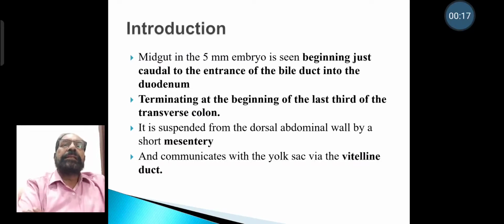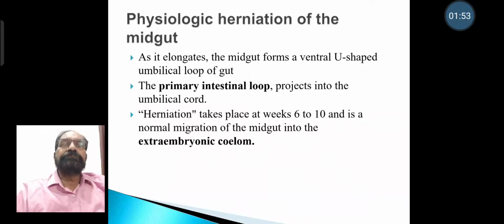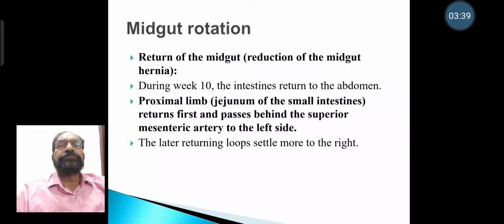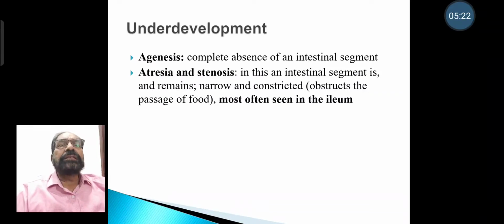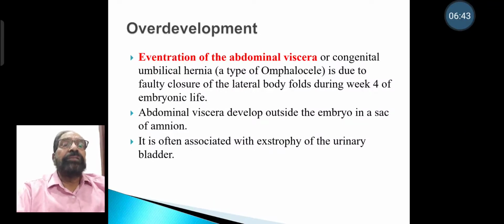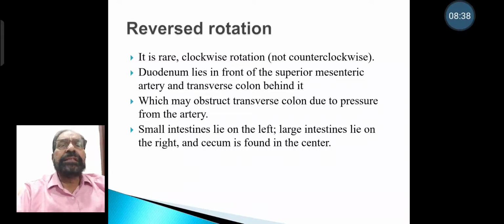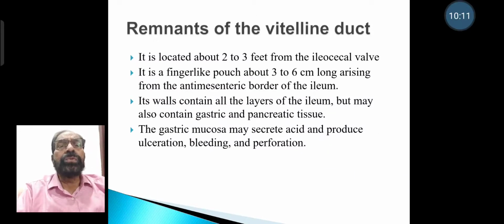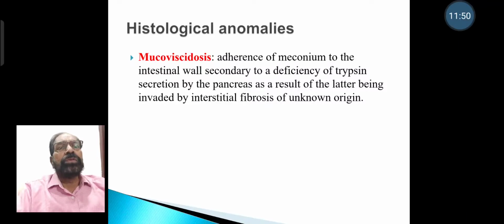33.B. Development of midgut